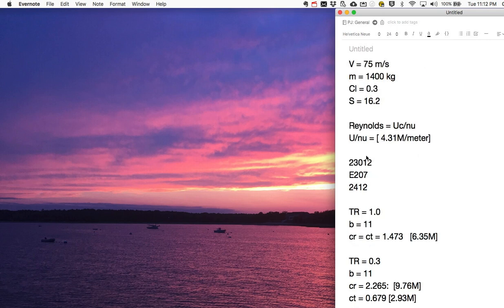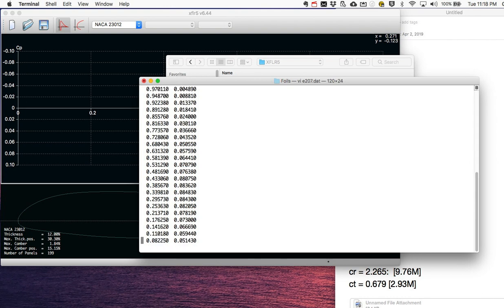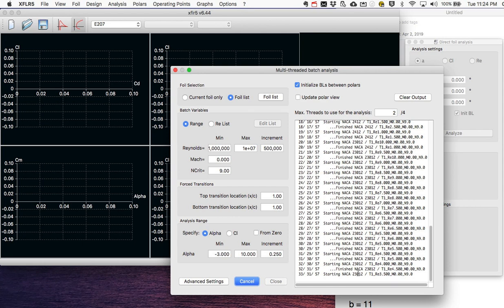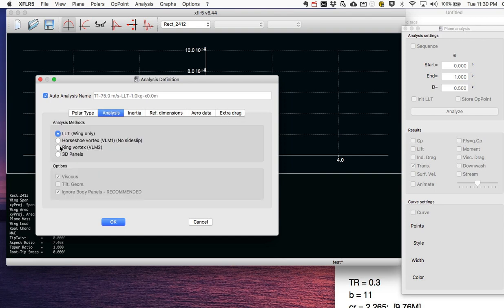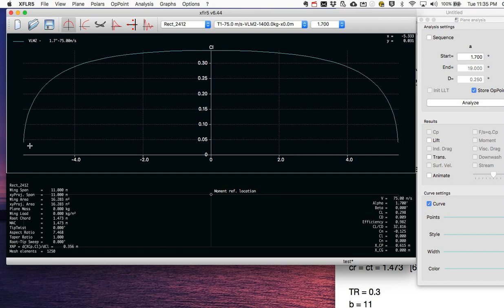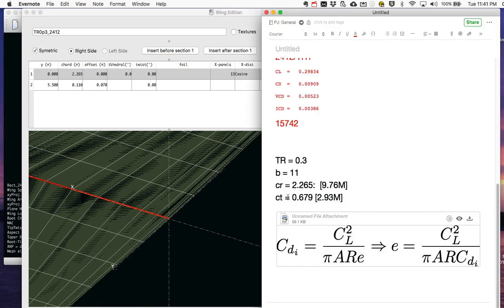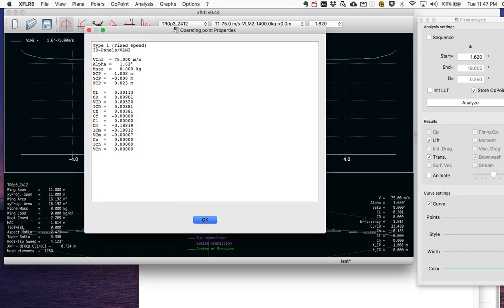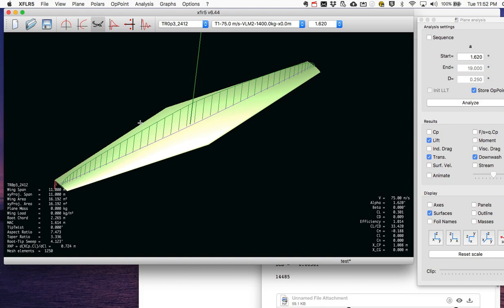XFLR5 Tutorial for Project 2